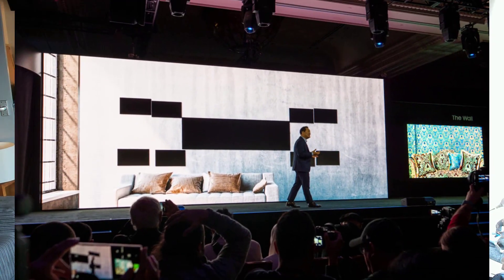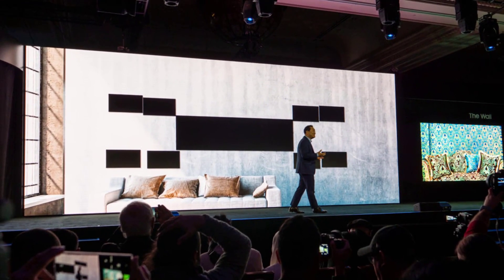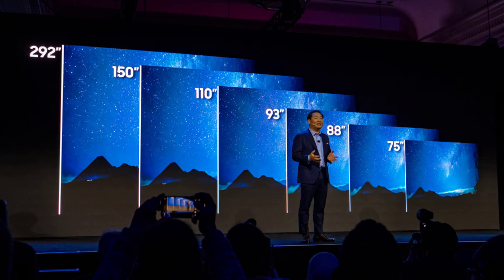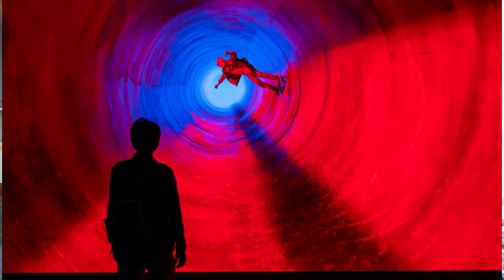Samsung Micro LED 292" 8K TV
Samsung 'The Wall' MicroLED 8K Panels 292" Display, now also pre configured sizes and available in 2021.